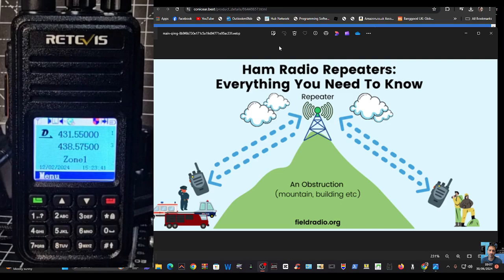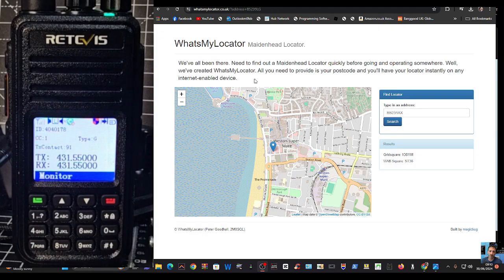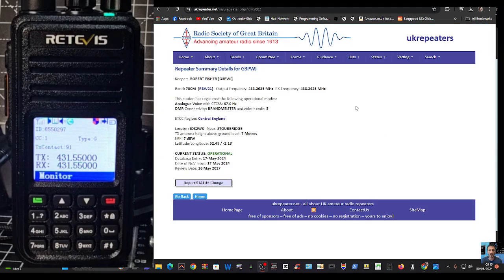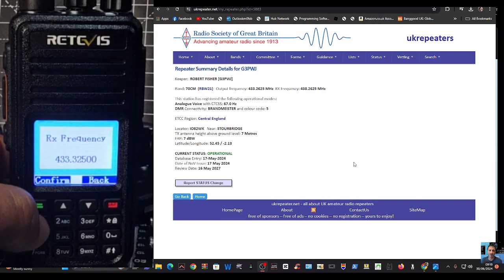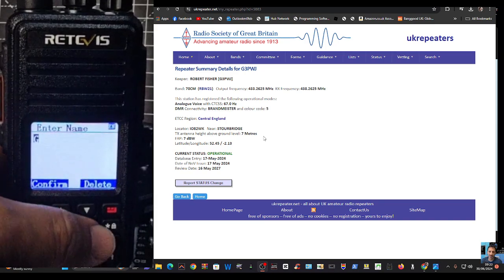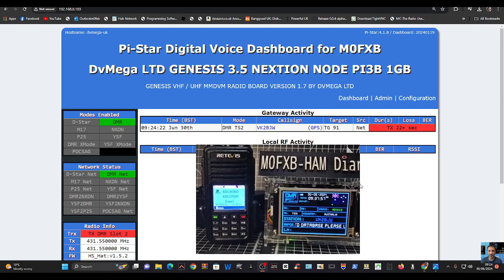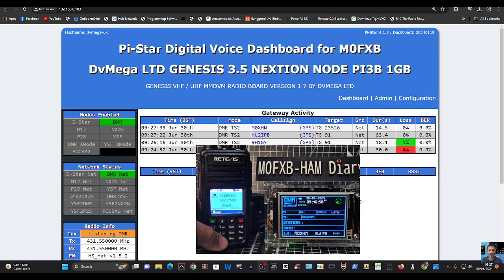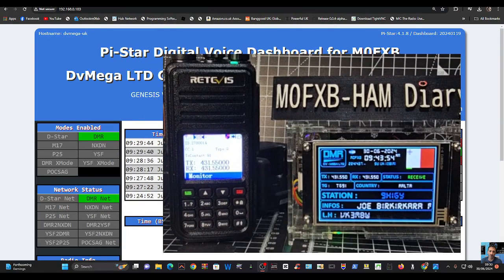DMR Radio - I cant hear Anything ??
Amazon Purchase